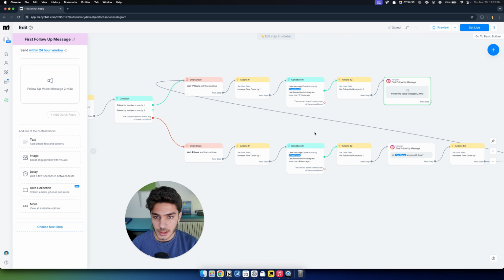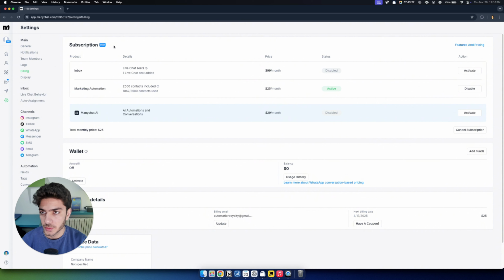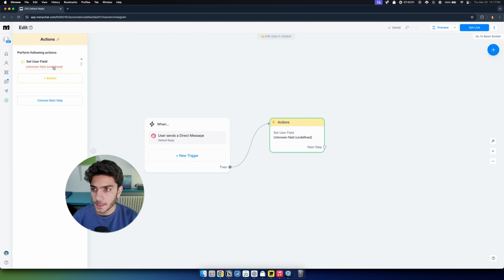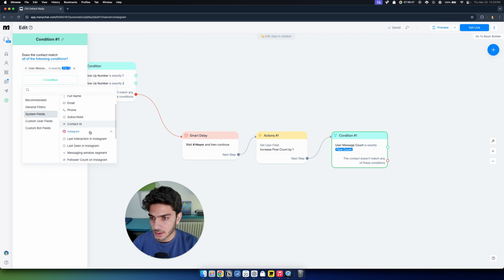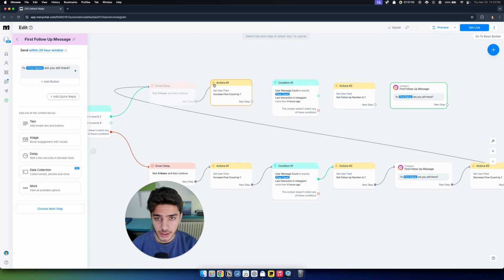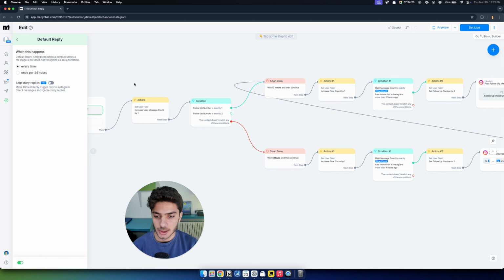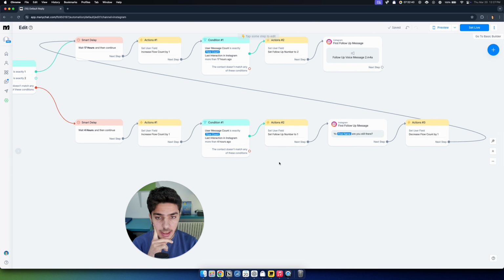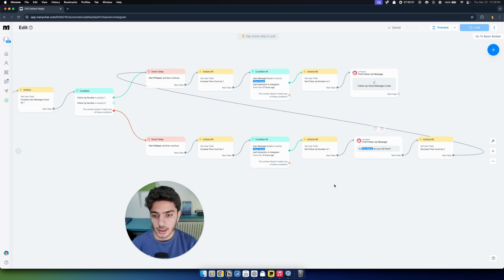How I sent 21,582 Automated Follow Ups on IG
Got any questions?